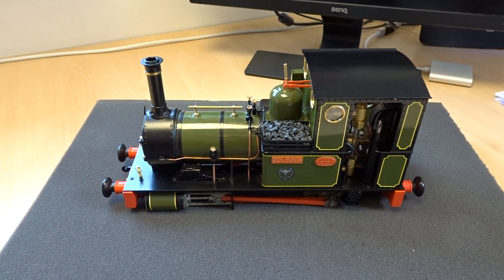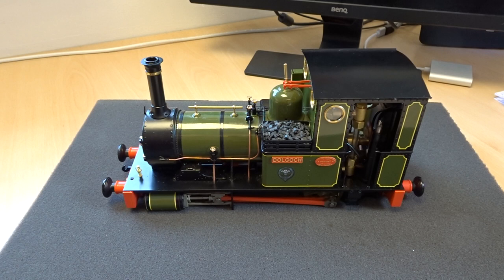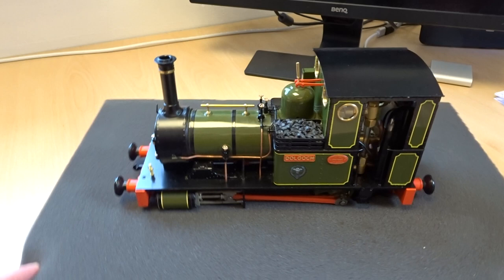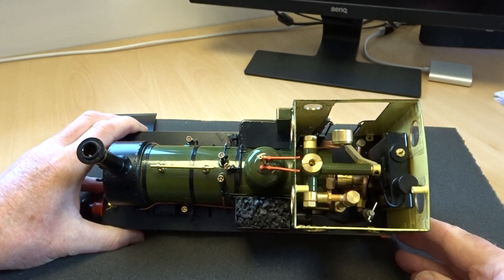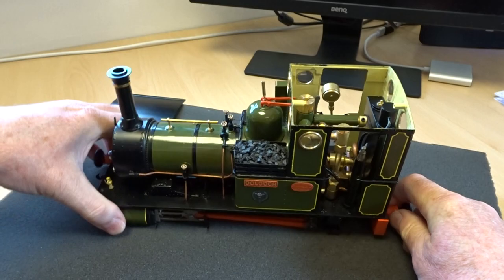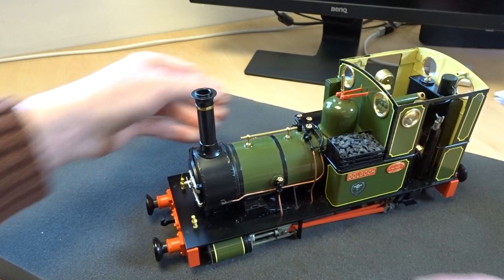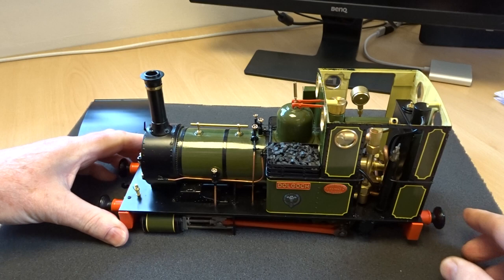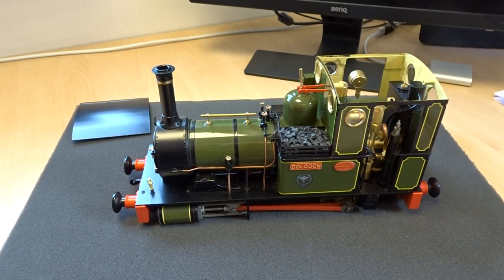Lockdown Locomotive Lecture No. 3 - Accucraft (UK) TR No.2 Dolgoch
Take a tour round our 16mm (1:19) Scale, live steam model of this iconic little locomotive, the doyen of narrow gauge preservation in Britain.  Available in either 32mm or 45mm gauge.